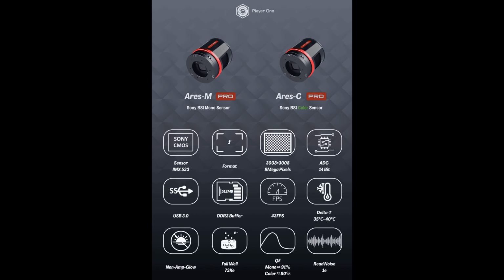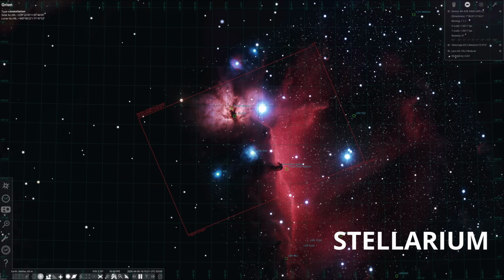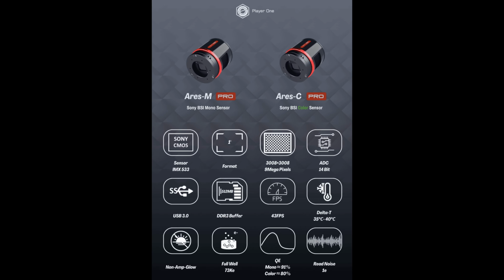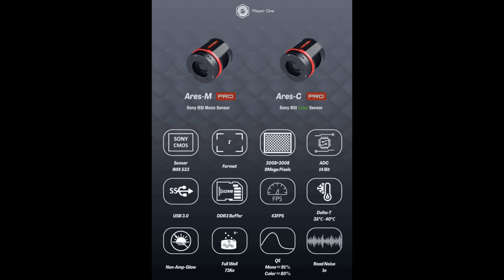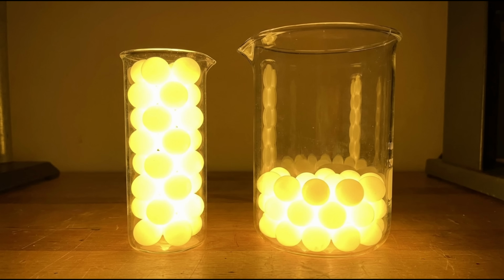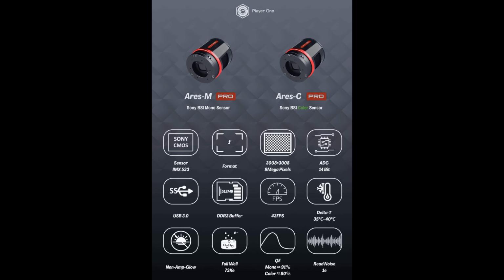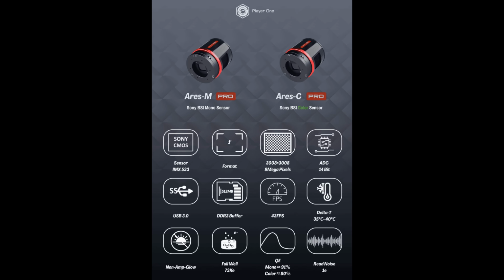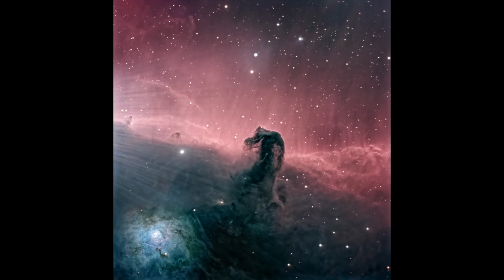Understanding Astro Camera Tech Specs for Deep Sky & Deep Field Imaging (De-Jargoned)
Let's talk about how to select a good astro camera for shooting DSOs and deep field images.  We'll avoid complex math and jargon and just aim to make wading through this complex sea of technobabble as straightforward as possible.